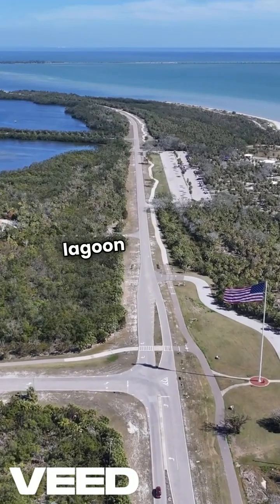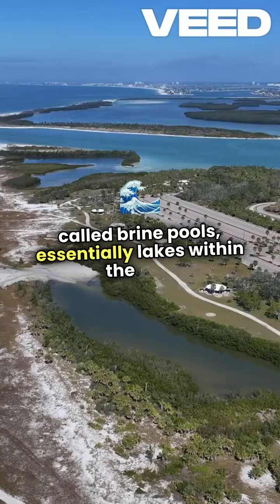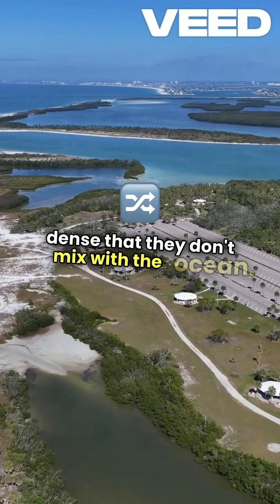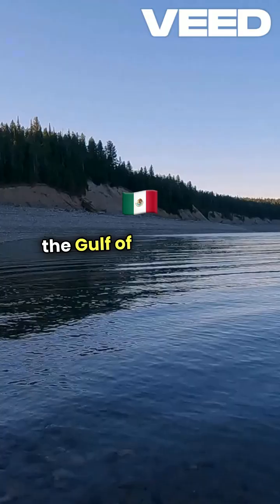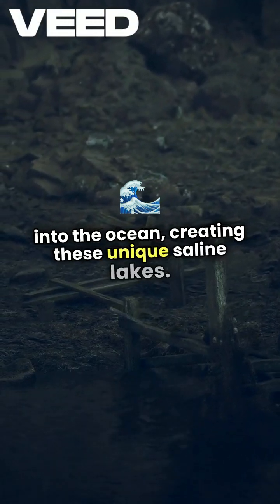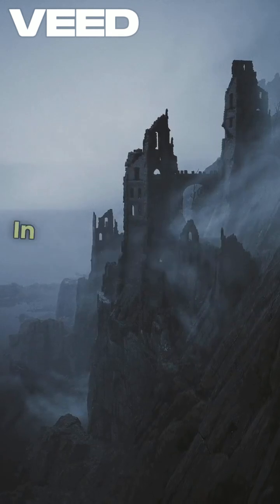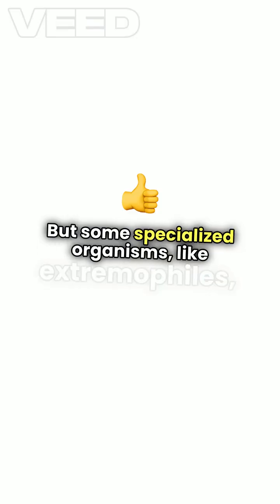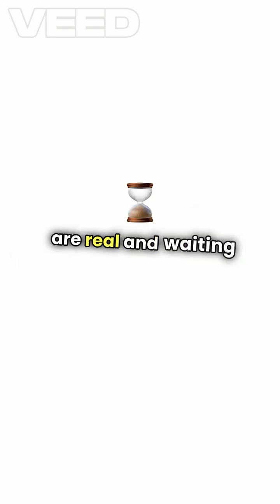SpongeBob's Goo Lagoon Exists in Real Life! Discover the Science Behind Brine Pools